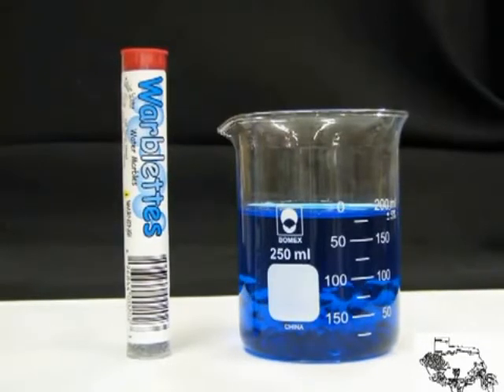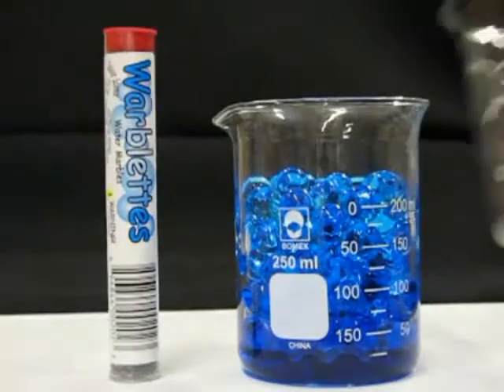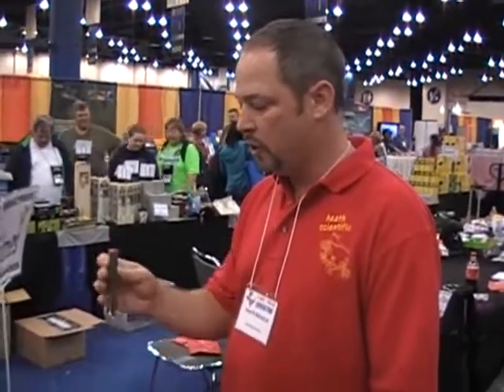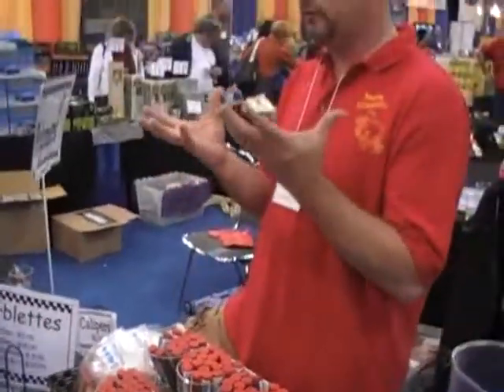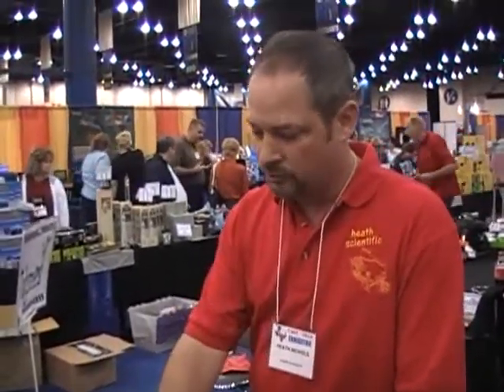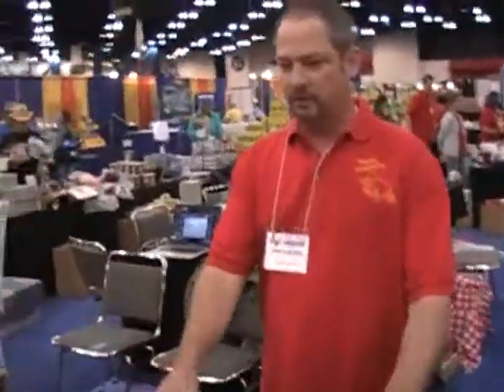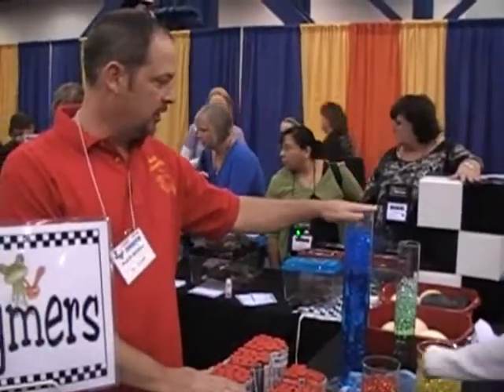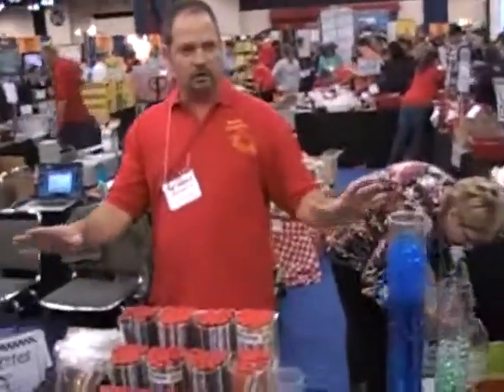Warblettes (Water Absorbing Co-Polymer) live demo and explanation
Portions of Q and A with Heath Nichols at CAST 2010 in Houston Texas.

Warblettes (Water Marbles) are a non-toxic co-polymer that can absorb up to 200 times its volume in water.

Warblettes come in 5 colors: Clear, Red, Blue, Green, and Yellow.

Use Warblettes to generate interest in math, science, sorting, and measurement. Design your own exciting activities.